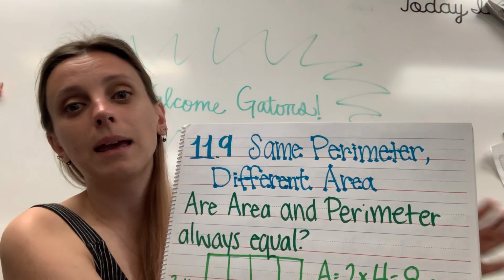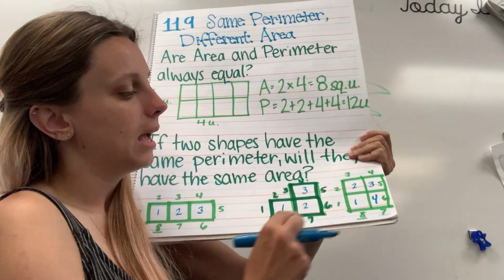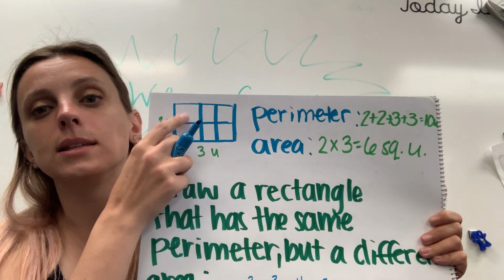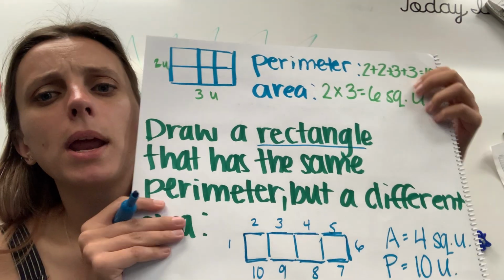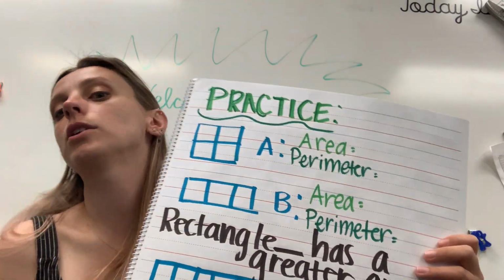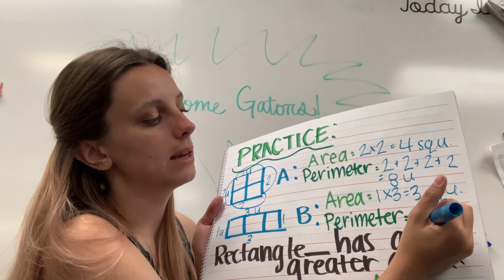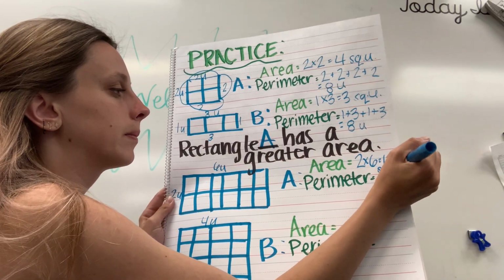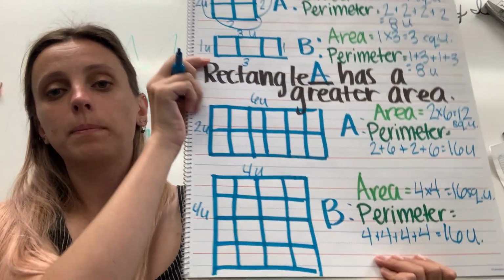Go Math Lesson 11.9 Same Perimeter, Different Area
This video covers lesson 11.9 of the third-grade Go Math curriculum. In this lesson students explore the relationship between area and perimeter.